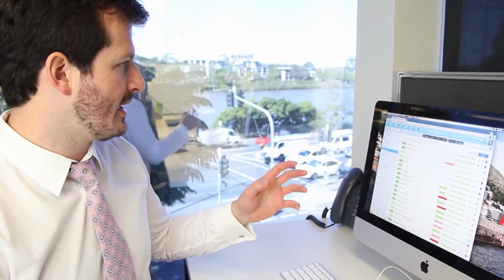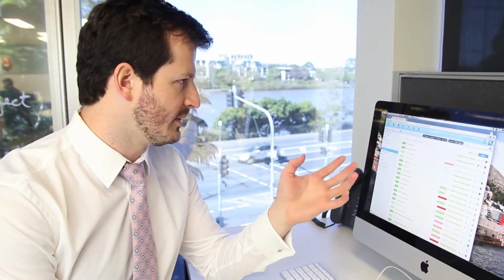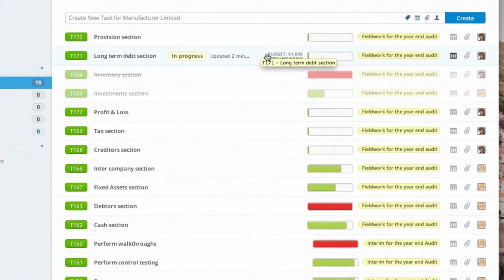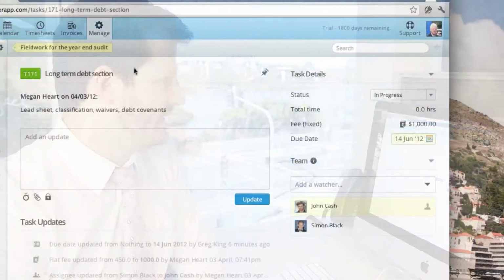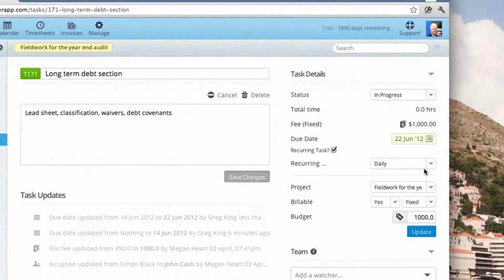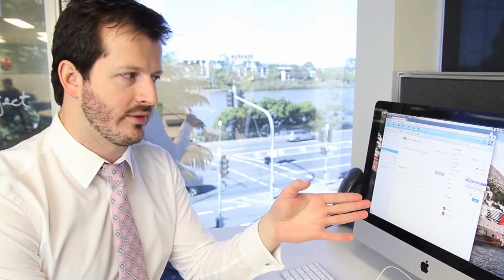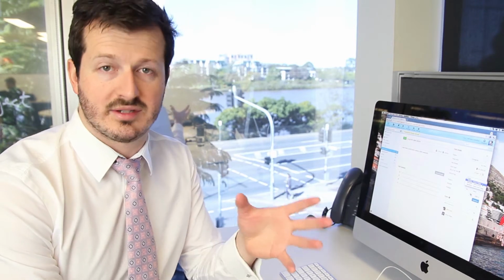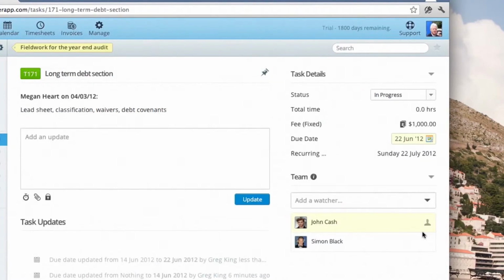TriggerApp - Recurring Task Management and new features